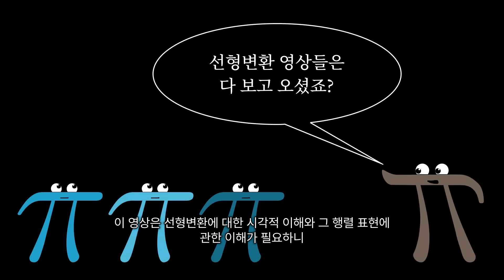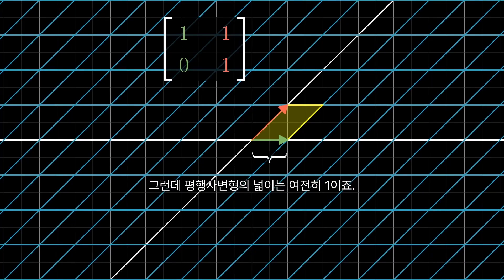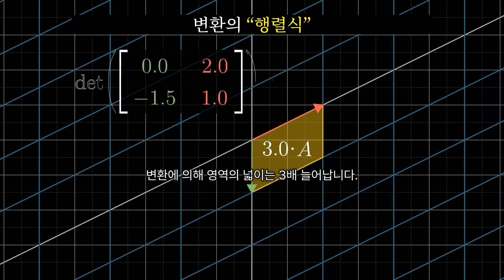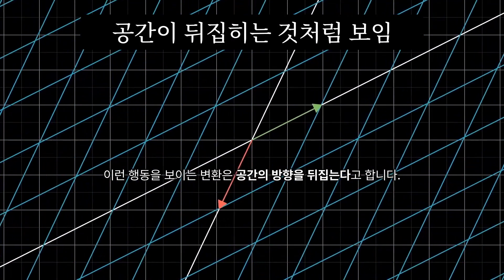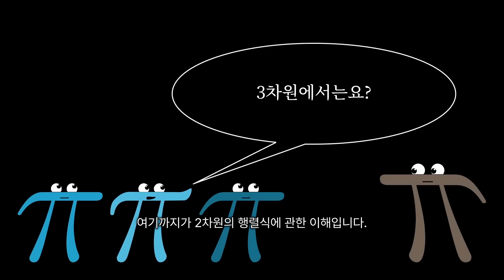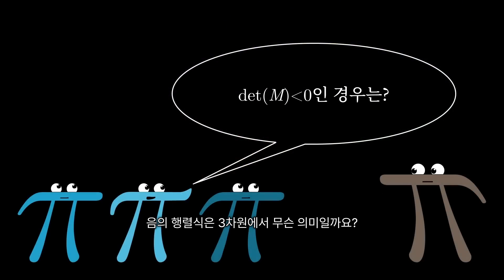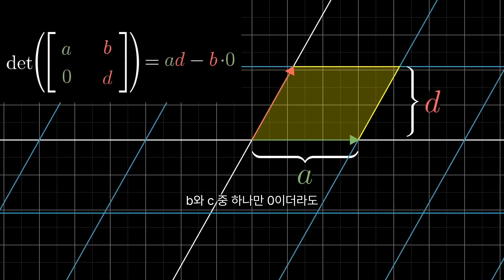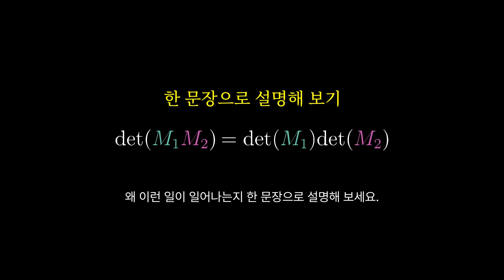제6장: 행렬식 | 선형대수학의 본질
행렬식은 선형변환으로 인한 공간의 부피 변화를 측정합니다.

0:00 2x2 행렬의 행렬식
3:41 음수 행렬식
5:30 3x3 행렬의 행렬식
7:31 행렬식 계산
9:17 아웃트로 - 퀴즈